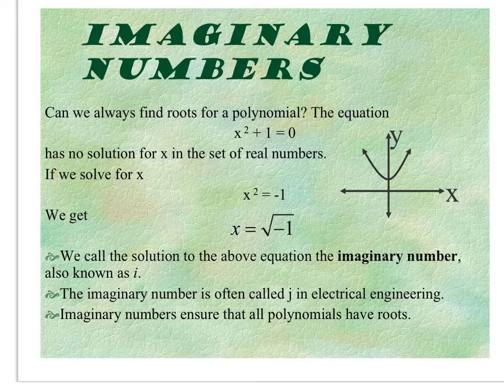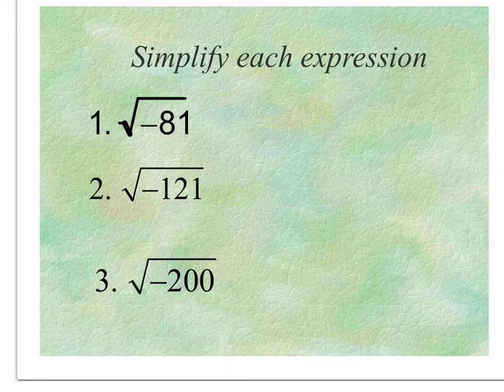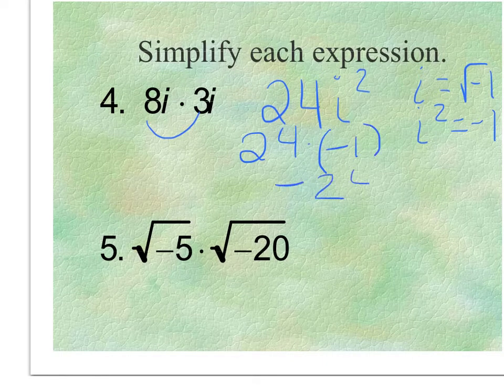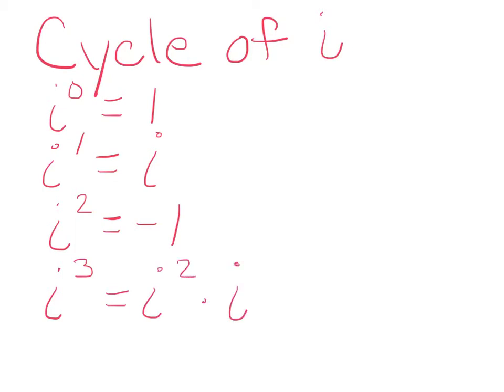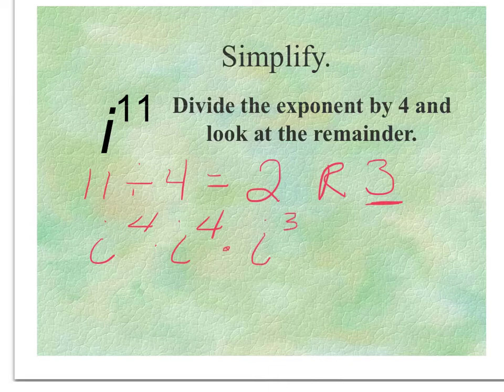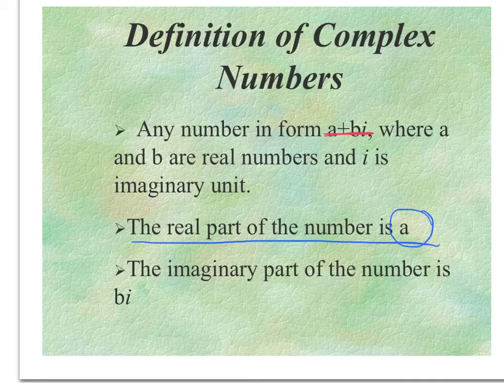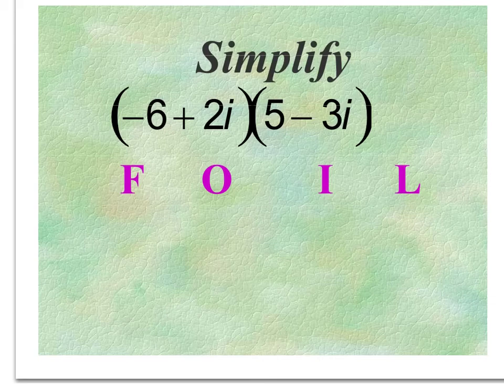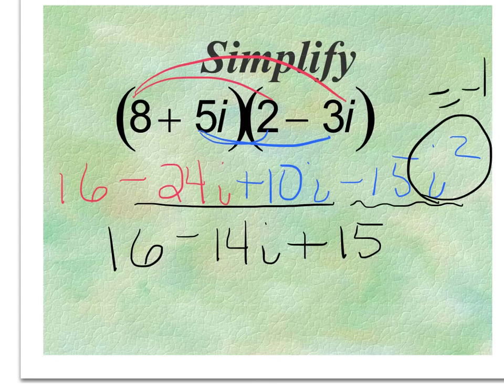Made with Explain Everything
imaginarynumbers